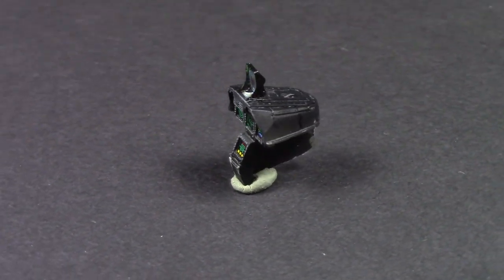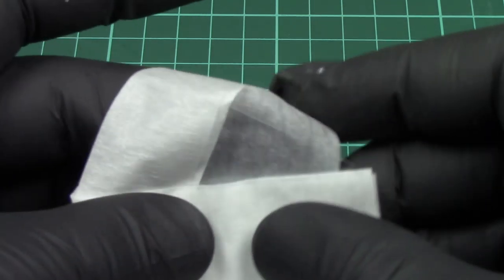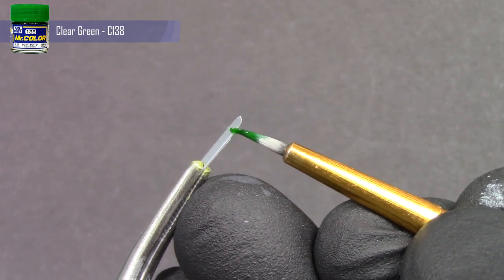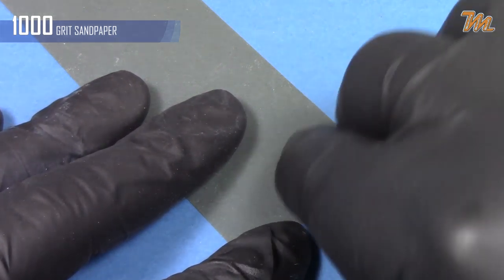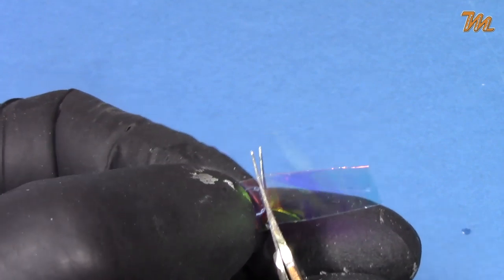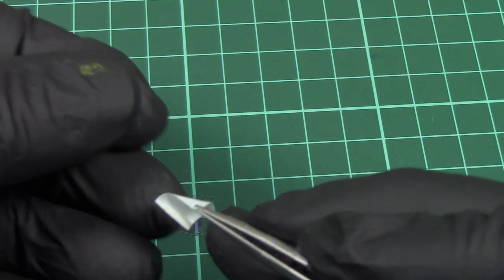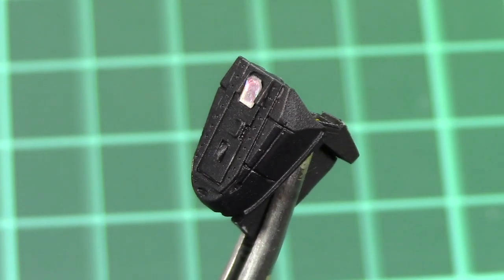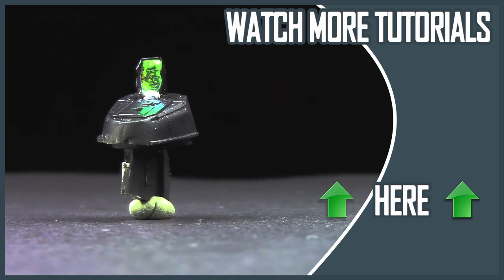How to make an awesome HUD for your model airplane - plastic model aircraft tutorial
Learn how to create an awesome looking HUD for your model airplane. In this video I am going to show you how you can make an awesome looking heads up display for your model. Both modern and older era airplane model builders will benefit from watching this tutorial... the effect is just very eye catching.

This video is not intended for persons under 14 years of age.